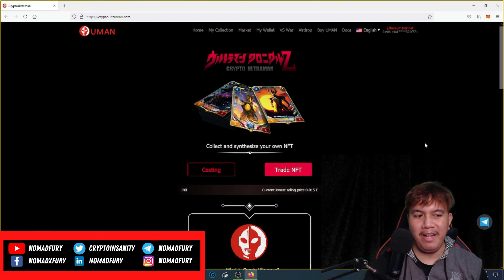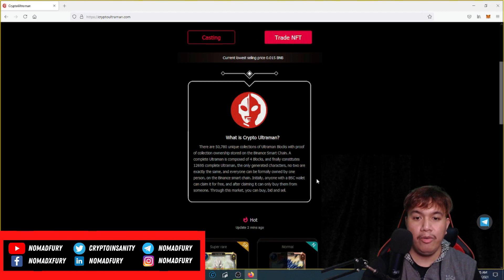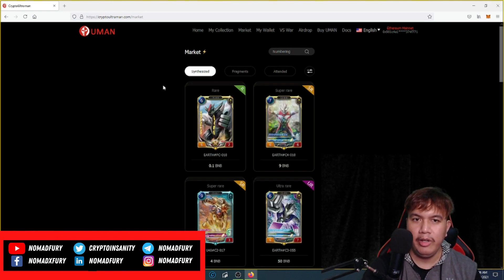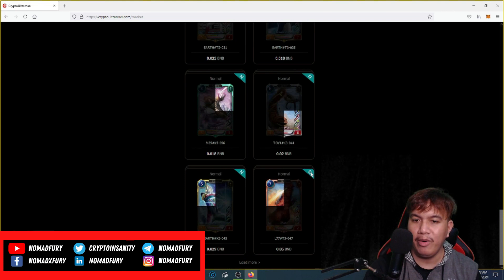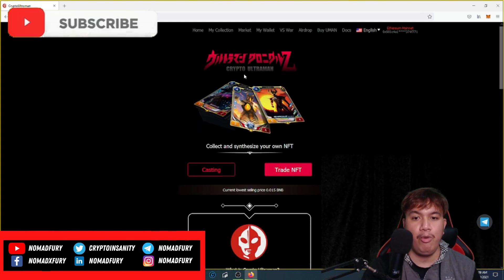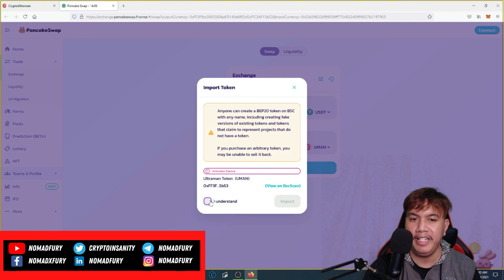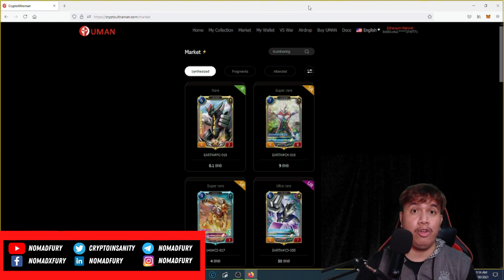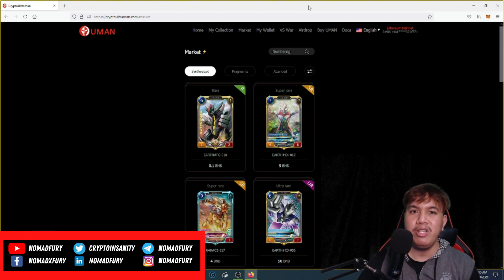Crypto Ultraman Review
I'm back once again for another video review peeps! This time, I'm discussing about Crypto Ultraman's concept, ecosystem, features and more in the crypto, blockchain, DeFi and NFT space! If you want to learn more about this project, I suggest that you should be watching this video until the end!